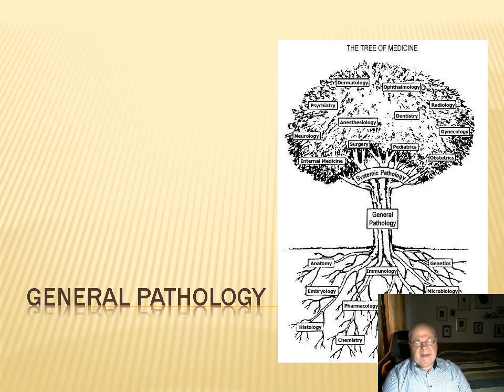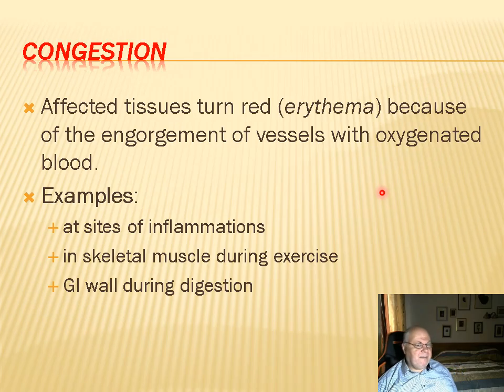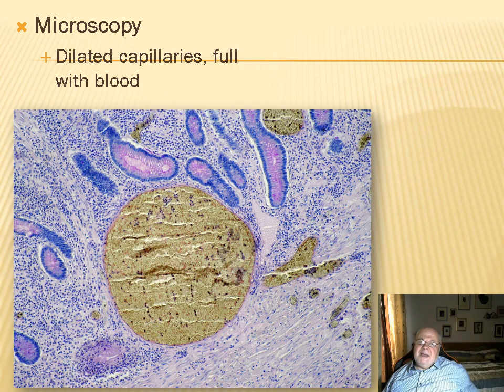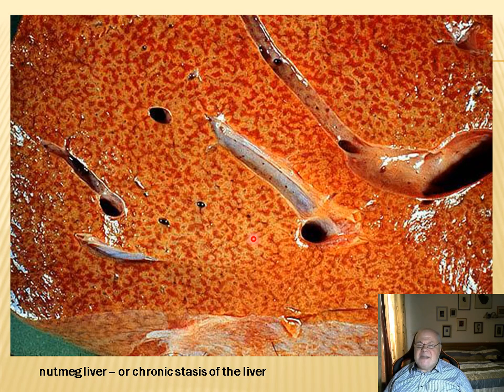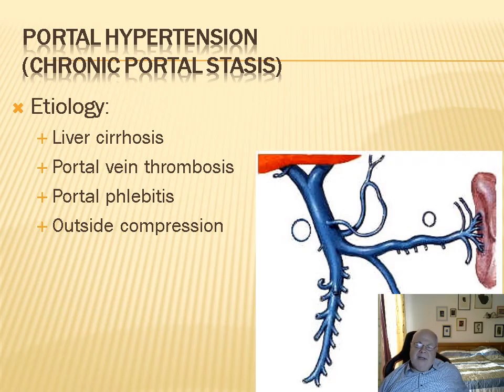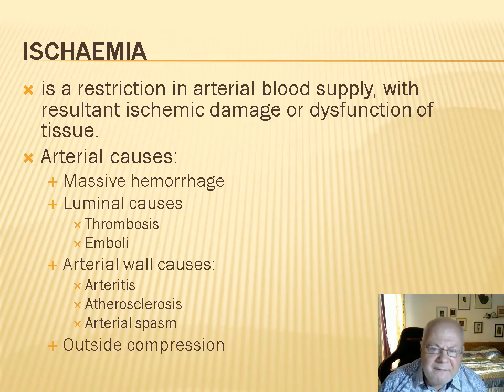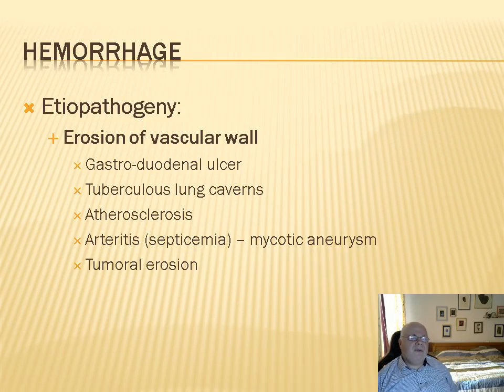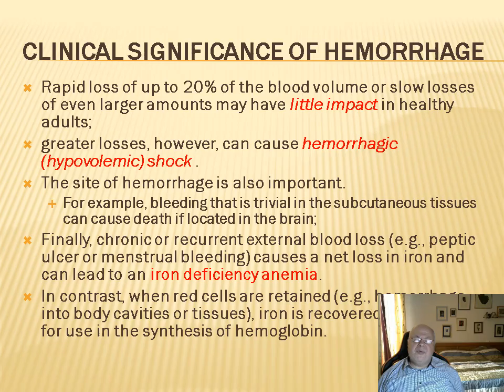Lecture 1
Pathology Lecture 1 for General Medicine students, 3th year, at UMF Cluj-N.